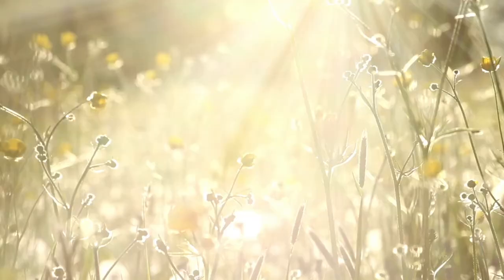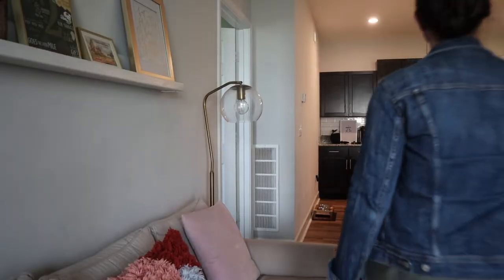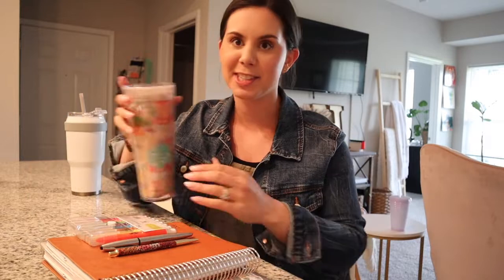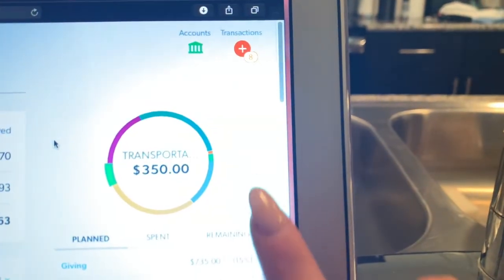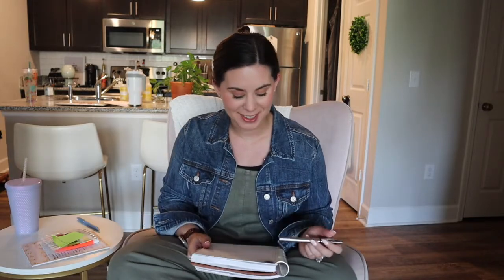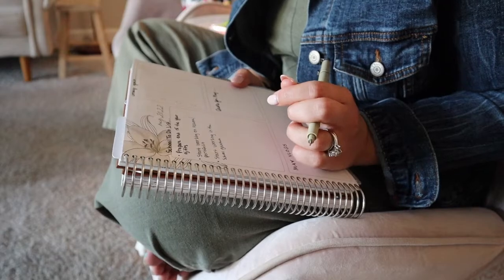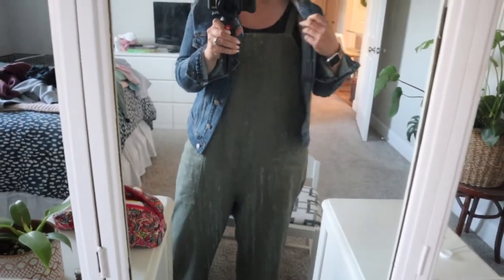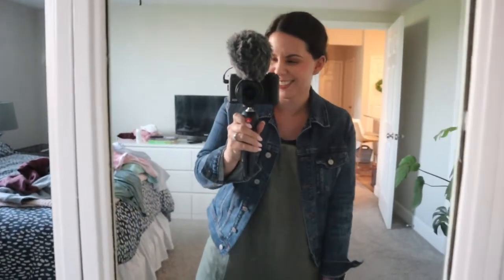MONTHLY RESET | may reset | settings goals, updating planner, book recs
I am so glad you are here. In this video, I am sharing my monthly reset for the month of May.

M E N T I O N E D / S E E N

New here? Hi! My name is Olivia Houston. I am a first grade teacher living in Tennessee with my husband (Matt), and my fur baby (Freddie).